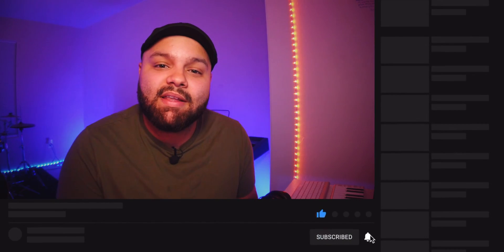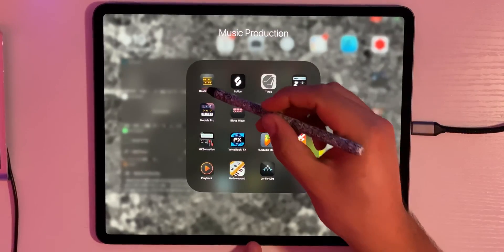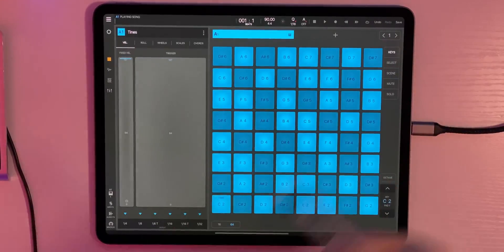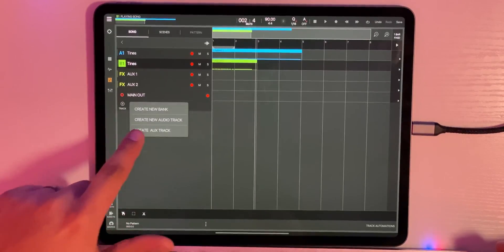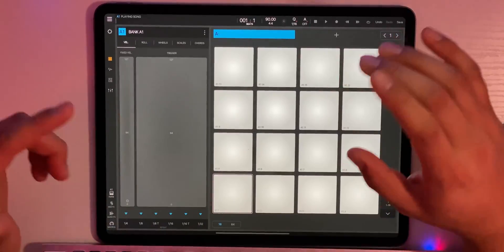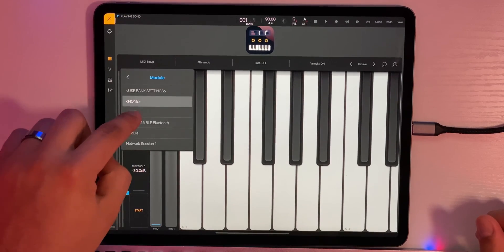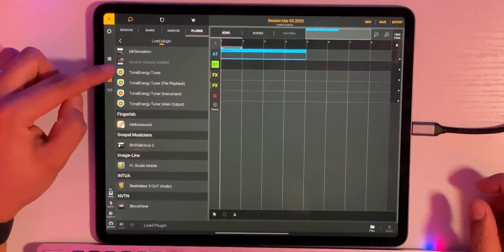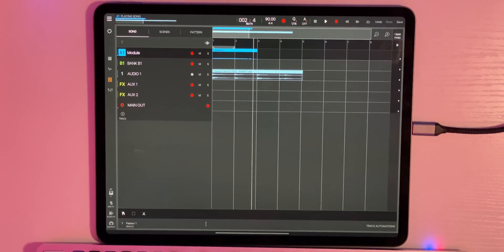AUDIO UNIT PLUGINS VS. INTER-APP AUDIO | How to Use Plugins in BeatMaker 3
Just got your fancy new iPad DAW and thinking “oh crap, what about VSTs?” Don’t worry, there’s good sounds out there. IOS uses IAAs (Inter-App Audio) and AUv3s (Audio Unit version 3), and in this video, I show you the difference between the two and how to use them in BeatMaker 3!